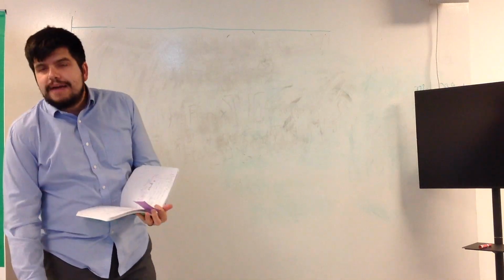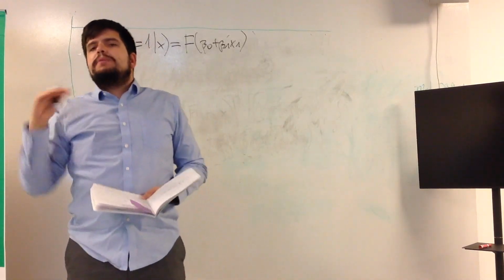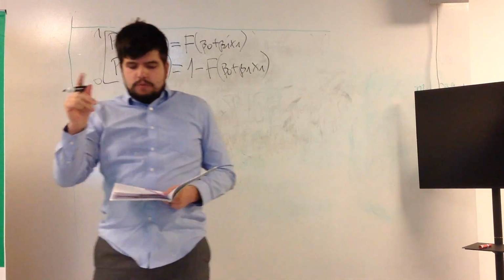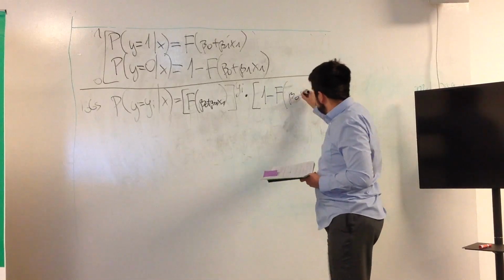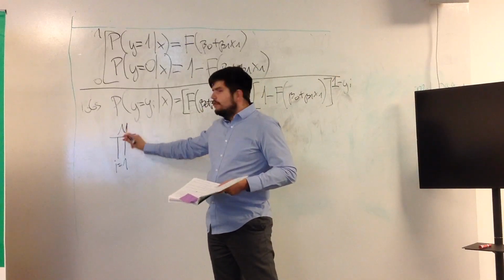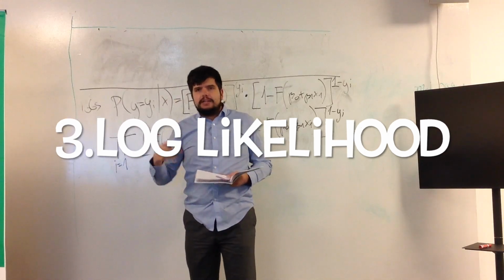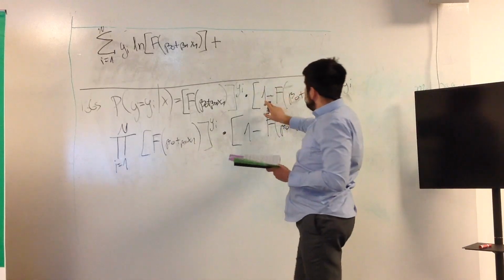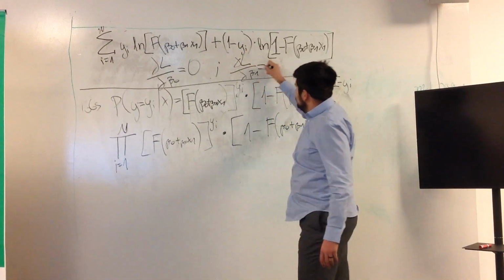Maximum Log Likelihood estimation - supplemental episode to logistic regression